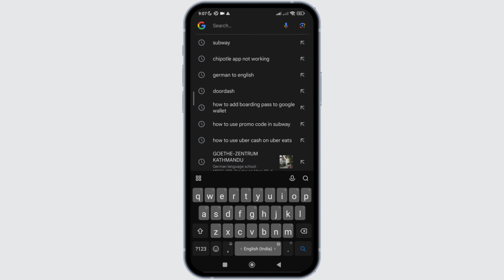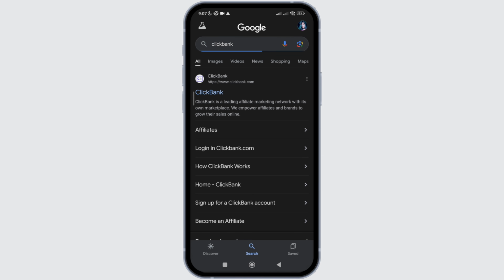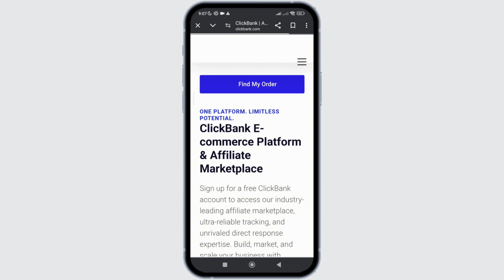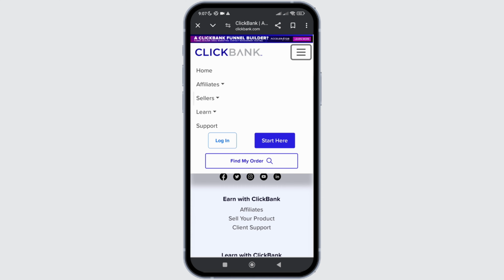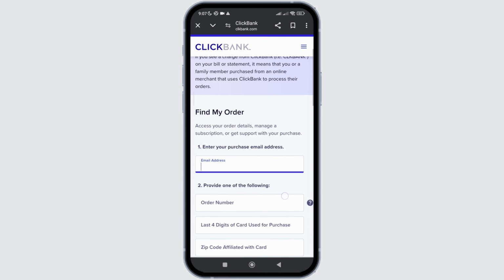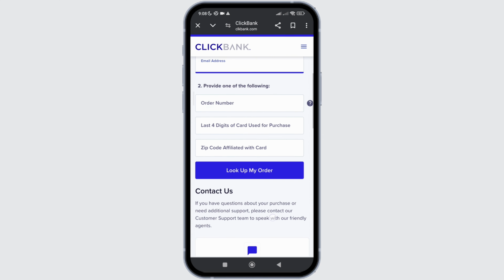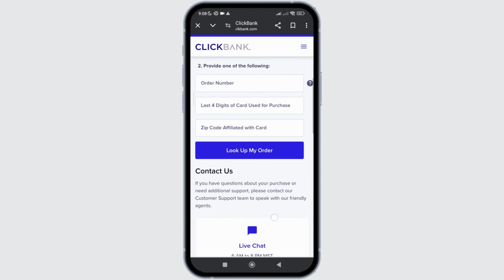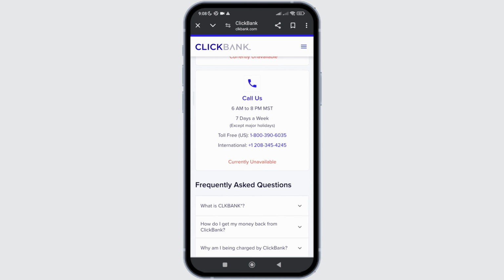How To Fix Clickbank Account Disabled - 2024 Guide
How To Fix Clickbank Account Disabled | Comprehensive Recovery Guide (2024)

Welcome to Official Help Desk! Is your ClickBank account disabled? Don’t worry! This video is designed to help you understand why your ClickBank account might have been disabled and provide a step-by-step guide to getting it reinstated. We cover everything from the initial steps to take when you discover your account is disabled, to communicating effectively with ClickBank's support team. Follow our detailed instructions to resolve the issue and get your account back up and running.

🔑 Topics Covered:

Understanding Account Suspension: Insights into common reasons why ClickBank accounts get disabled and how to avoid these issues in the future.
Initial Steps to Take: What to do immediately after finding out your account is disabled.
Contacting ClickBank Support: Tips on how to contact support effectively, including what information to provide and how to frame your inquiries.
Preparing for Reinstatement: How to ensure your account meets ClickBank's standards before requesting reinstatement.
Preventive Measures: Best practices for maintaining your ClickBank account and preventing future suspensions.
🕒 Timestamps for Easy Navigation:

0:00 - Introduction
0:05 - Understanding Account Suspension
0:10 - Initial Steps to Take
0:15 - Step-by-Step Guide to Fixing Your Disabled Account